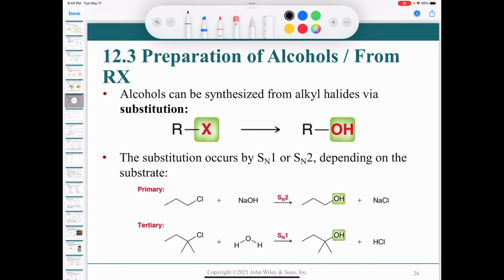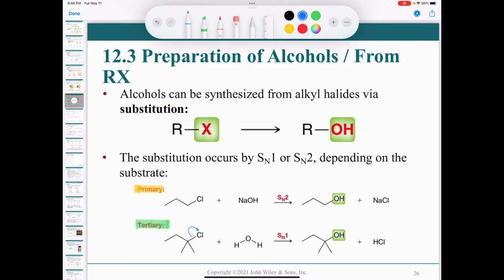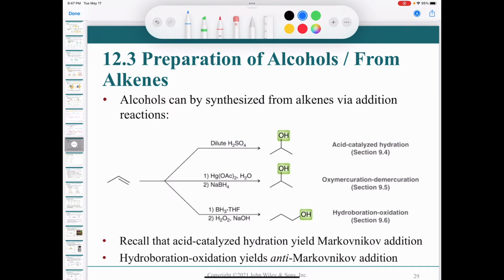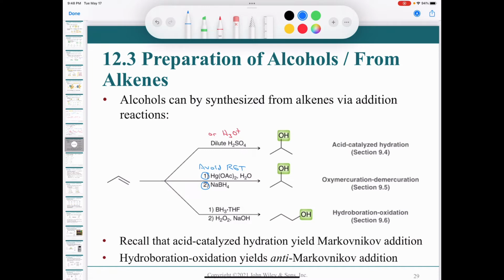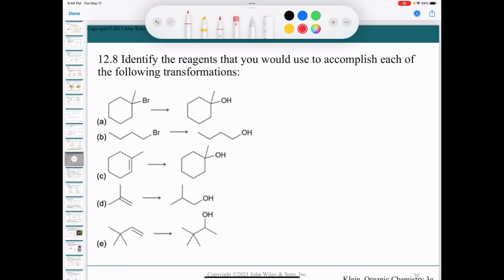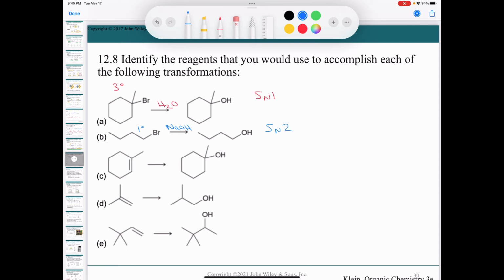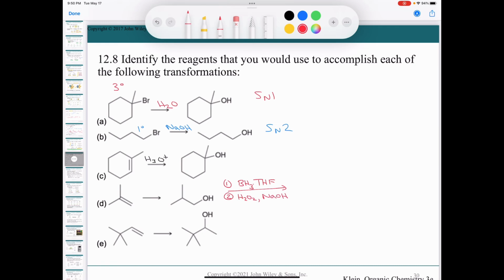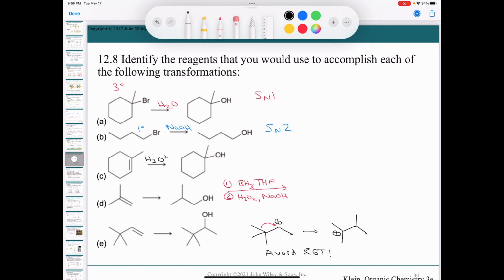Chapter 12.3 Alcohols & Phenols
Substitution and Addition Reactions to Form Alcohols